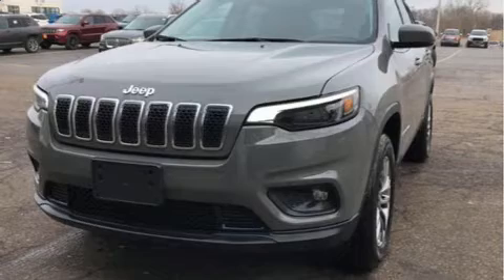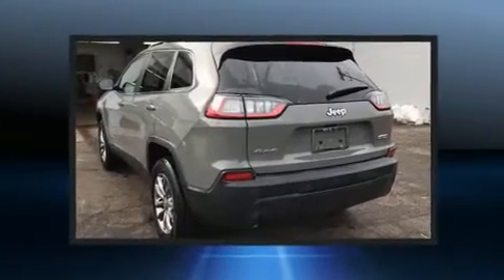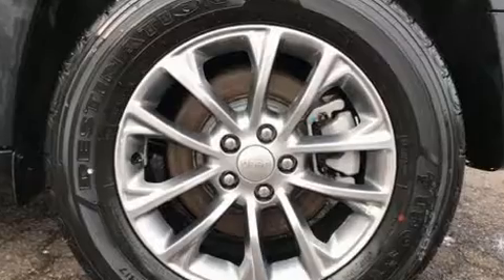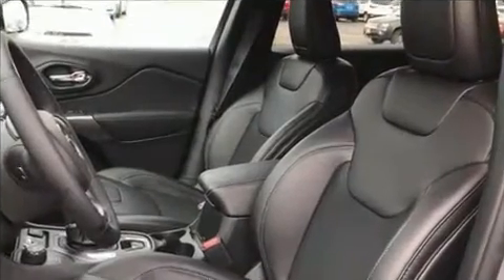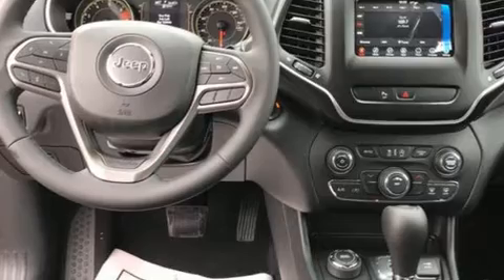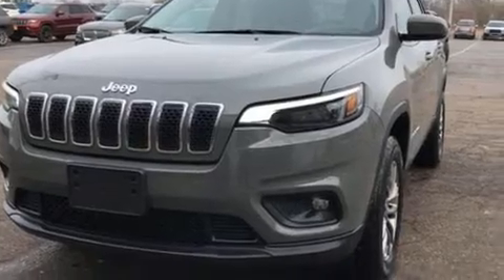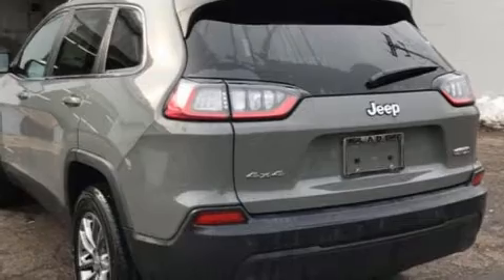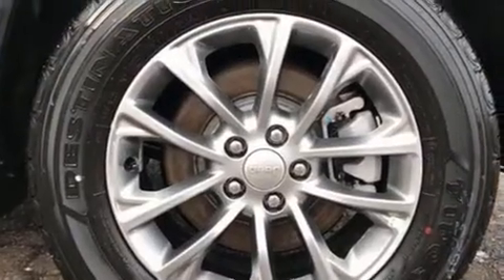2020 Jeep Cherokee LATITUDE PLUS 4X4 in Kent, OH 44240-2008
Introducing the 2020 Jeep Cherokee. Comfort and convenience were prioritized within, evidenced by amenities such as: front and rear reading lights, a tachometer, variably intermittent wipers, a blind spot monitoring system, an outside temperature display, a roof rack, and a split folding rear seat. Jeep ensures the safety and security of its passengers with equipment such as: dual front impact airbags with occupant sensing airbag, front and rear side impact airbags, traction control, brake assist, anti-whiplash front head restraints, ignition disabling, and 4 wheel disc brakes with ABS. With electronic stability control supplementing mechanical systems, you'll maintain precise command of the roadway. We know that you have high expectations, and we enjoy the challenge of meeting and exceeding them! Please don't hesitate to give us a call.